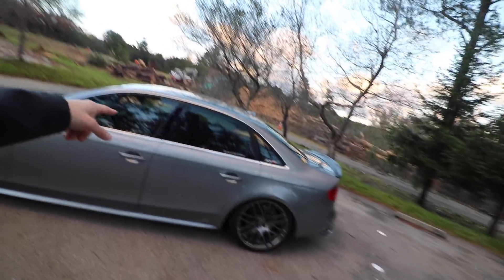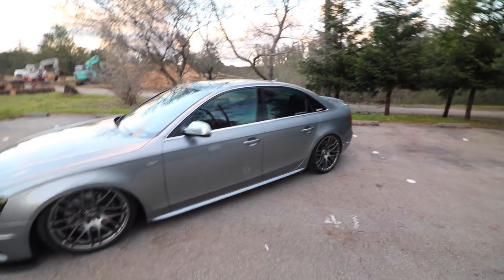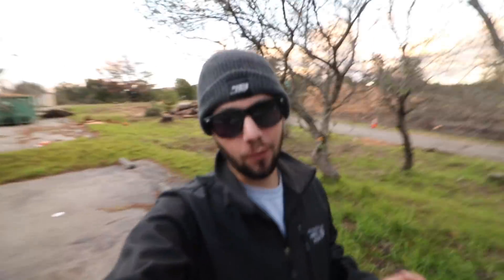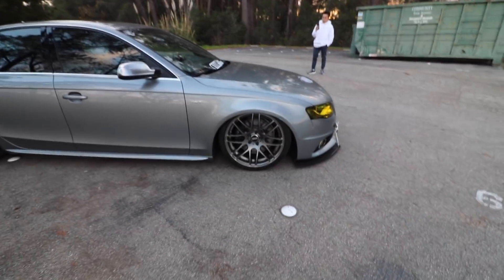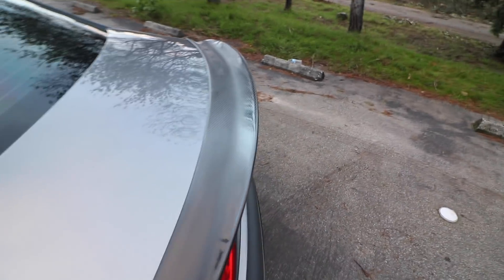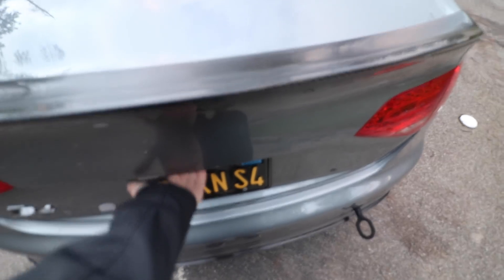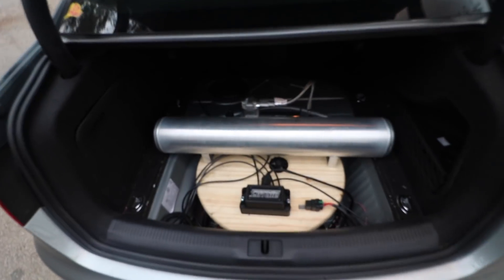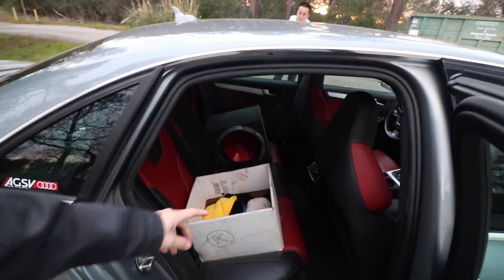BUILD PLANS FOR 2019!!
I try to create entertaining and knowledgable videos for your entertainment! I am a young car enthusiast building and learning along the way! Plenty of humor, car installs, events, and interesting car videos to come!

Camera Setup: Canon T6i W/ 10-18mm